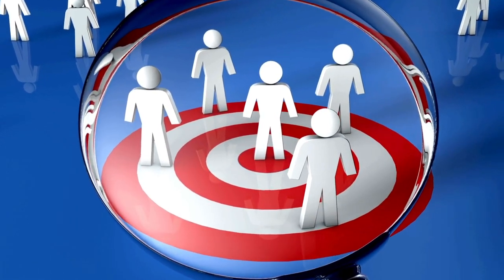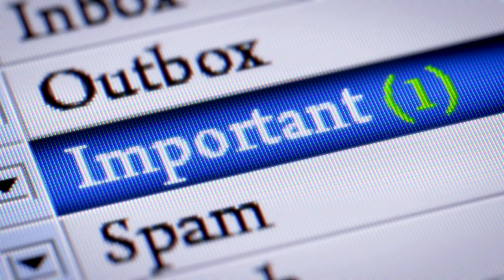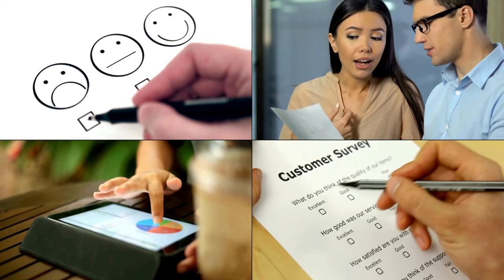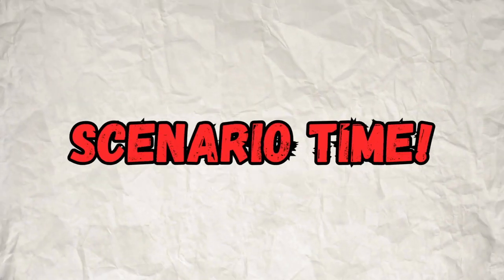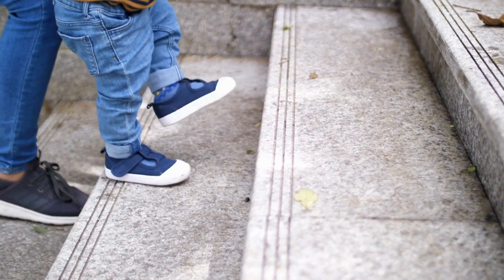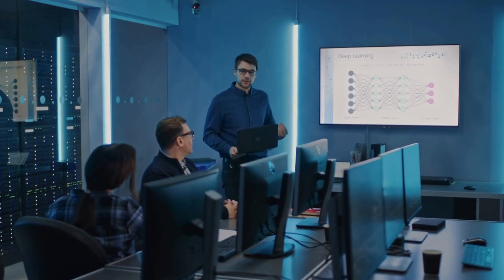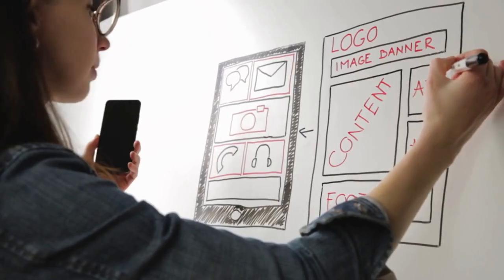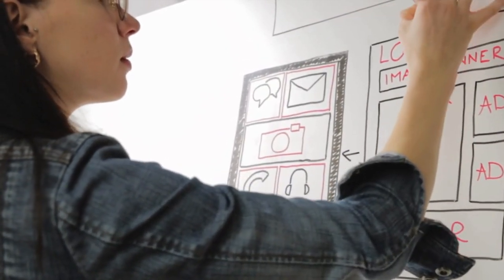How to Actually Understand Your Audience as a Technical Writer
Learn the essential techniques to tailor your documentation effectively to different user groups, whether they are fellow engineers or everyday users. Through scenario-based exercises, discover how to create user personas, gather feedback, and empathize with your audience's experience. This course guides you in crafting documentation that meets your audience's specific needs, expectations, and technical levels, making it intuitive and empowering for every reader.